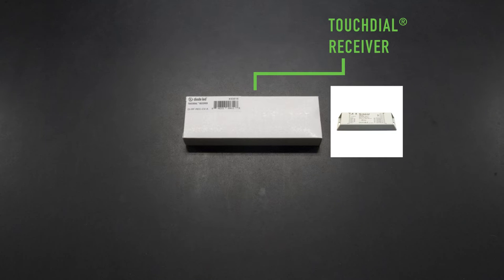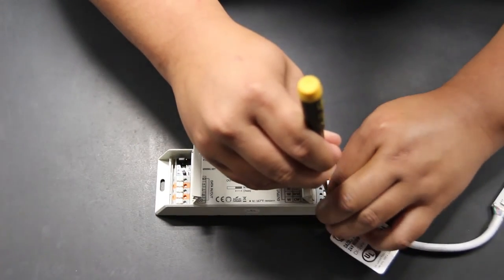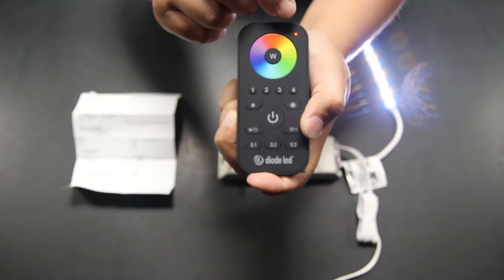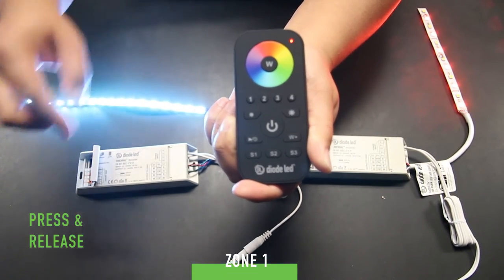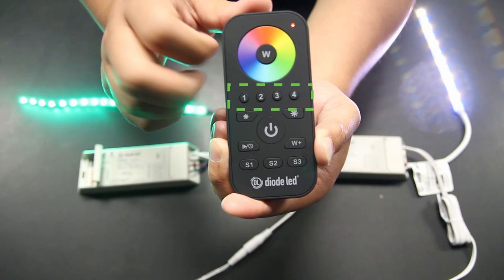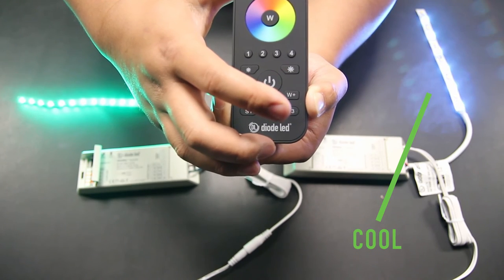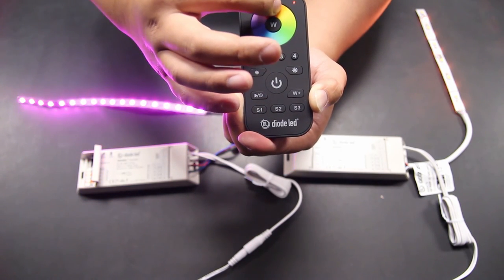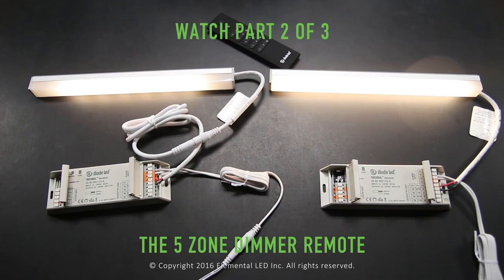TOUCHDIAL™ WiFi Control System Tutorial: 1 of 3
The new TOUCHDIAL™ WiFi Control System controls single color and RGB(W) LED lighting via mobile device and additional TOUCHDIAL controls. This is the first in a 3-part series.